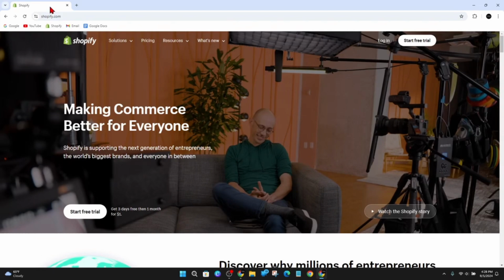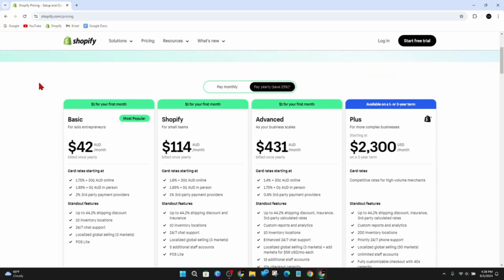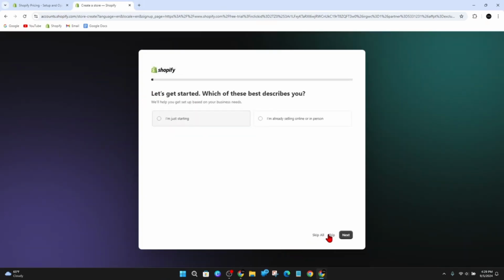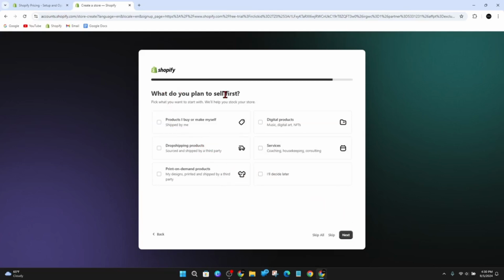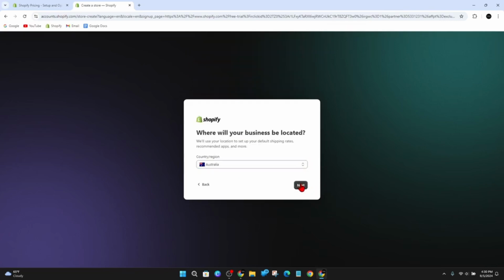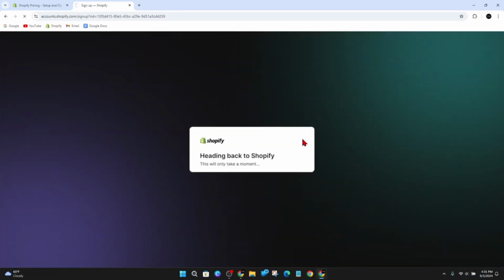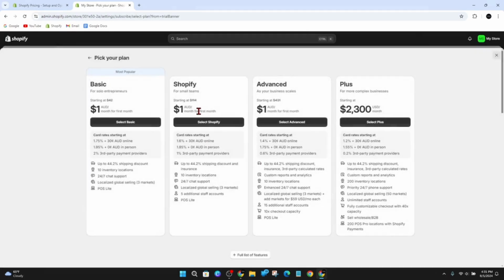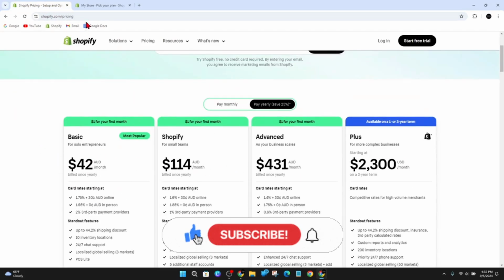How to sign up for a Shopify Starter Plan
Learn how to sign up for a Shopify Starter Plan with our easy guide. Watch now to discover the steps for registering and setting up your Shopify account on the Starter Plan. We’ll walk you through the entire process to get your online store up and running quickly.